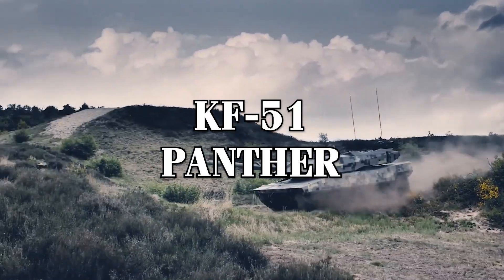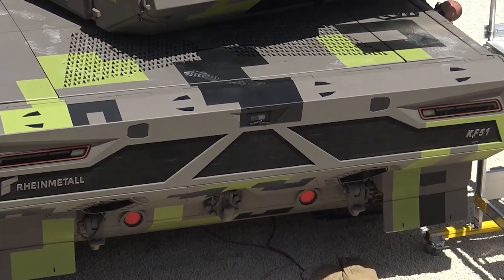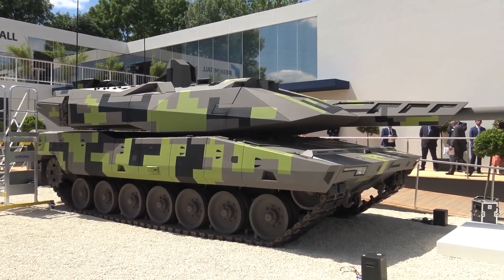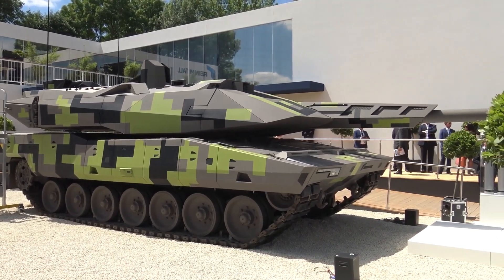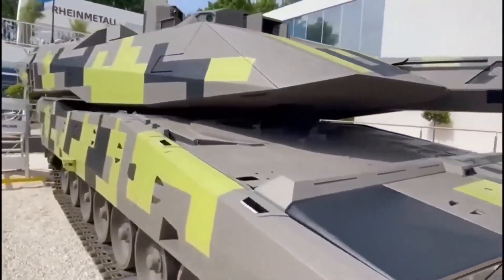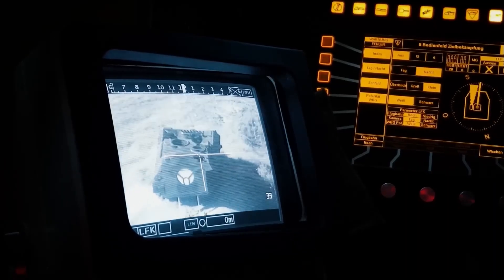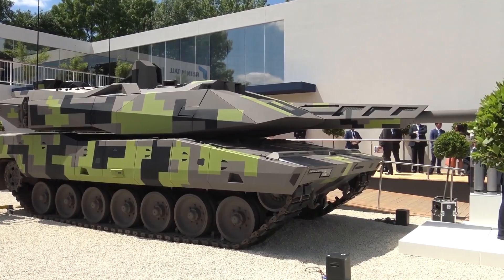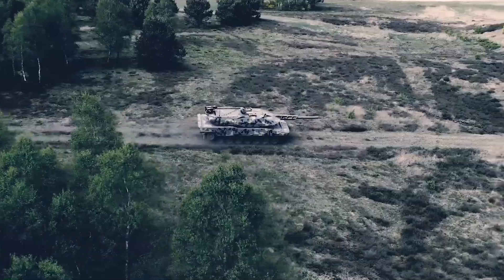KF 51 Panther The Germany’s Next Generation Tank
The KF51 Panther, developed by Rheinmetall and unveiled in 2022, is a next-generation main battle tank designed for modern warfare. It features a powerful 130mm Rh-130 L/51 smoothbore gun, advanced modular armor, and the Active Defense System for superior protection. With a reduced crew size of three due to automation, it boasts cutting-edge sensors, 360-degree situational awareness, and network-centric warfare capabilities, allowing real-time data sharing and integration with unmanned systems like drones. Weighing approximately 59 tons, it combines agility with robust firepower and is built for future upgrades to maintain battlefield superiority against evolving threats.